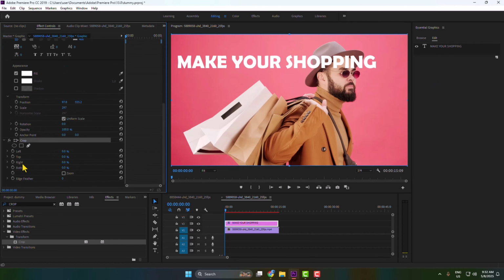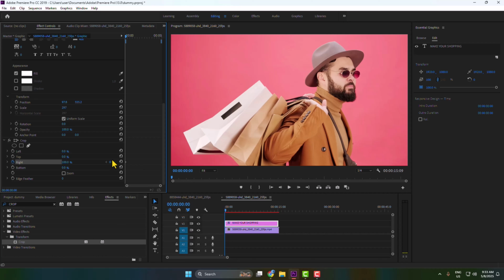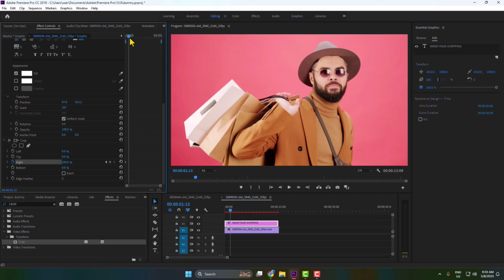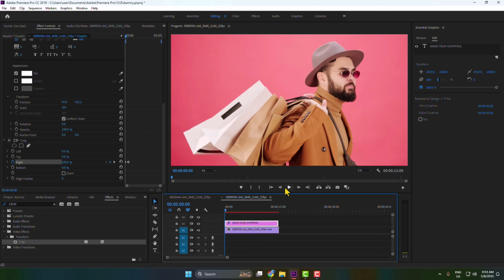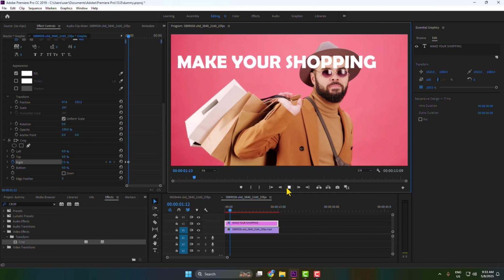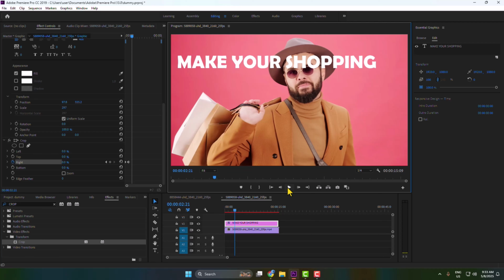Premiere Pro: How To Make A TYPEWRITER Effect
Learn how to create Typewriter effect in Premiere Pro - this can be quickly done with Linear Wipe and rectangle shape.